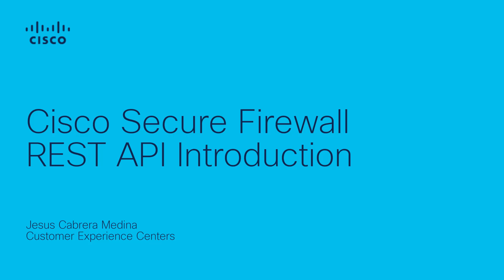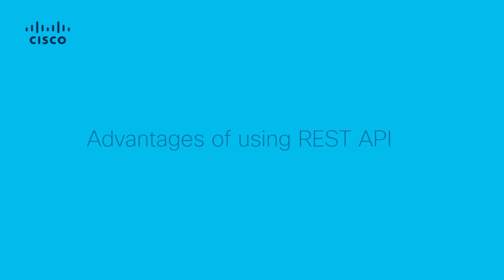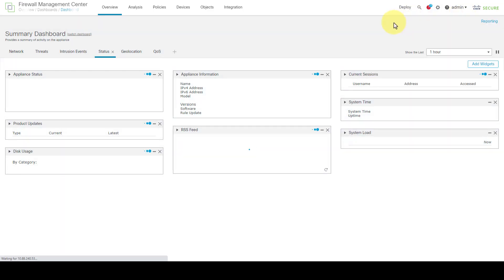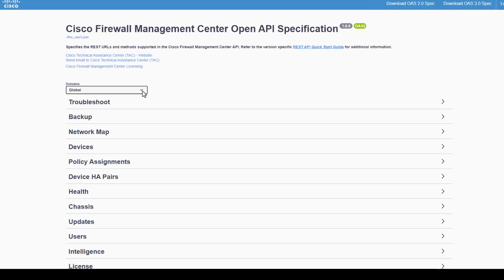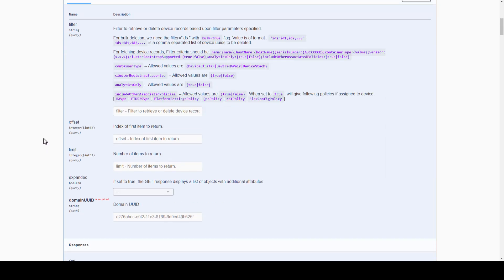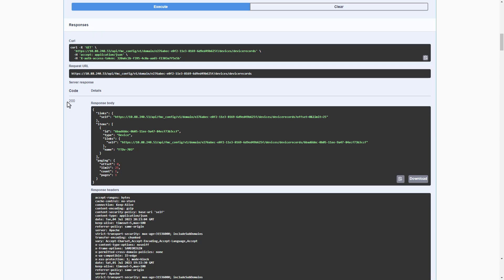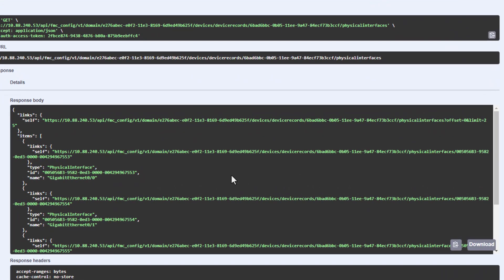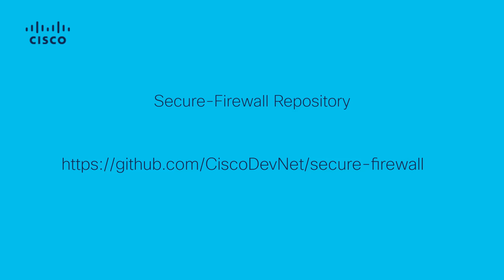Introduction to Cisco Secure Firewall REST API: Simplify Security Management with Automation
In this video, we introduce the Cisco Secure Firewall REST API, a powerful tool that enables administrators to automate and simplify security management tasks. Learn how to interact with Cisco Secure Firewall using RESTful APIs to manage policies, retrieve status updates, and streamline the configuration of security features. This step-by-step guide will show you how to leverage the flexibility of REST APIs to improve security operations and enhance your network security posture.

  What you’ll learn in this video:
  – How to use Cisco Secure Firewall REST API to manage security policies and configurations
  – Key benefits of automation and integration in security management with REST APIs
  – Best practices for leveraging RESTful APIs to enhance your firewall management and monitoring

 The Cisco Secure Firewall REST API empowers network administrators to streamline operations, reduce manual errors, and improve security response times. Watch this video to get a comprehensive introduction to using APIs for better security management.